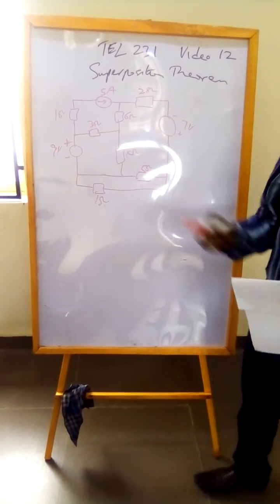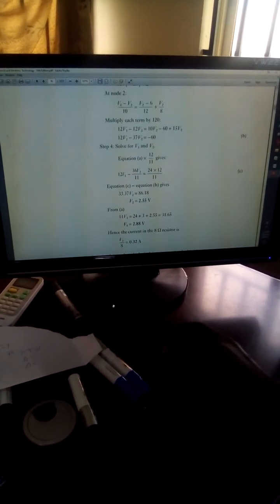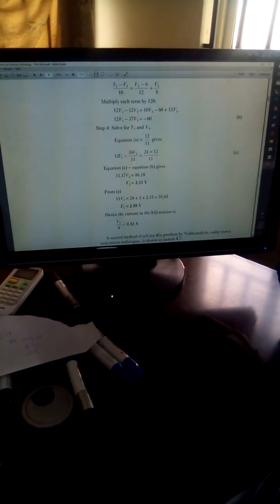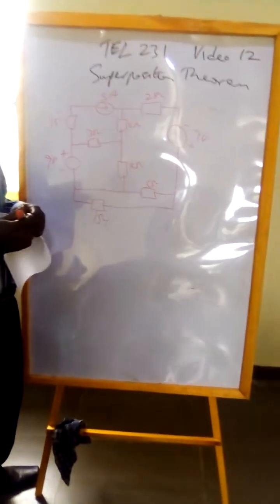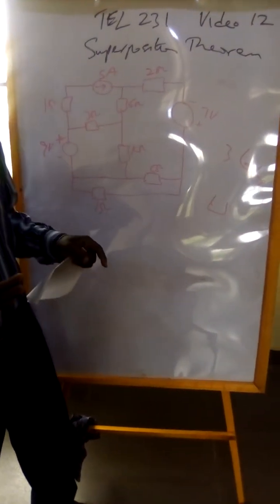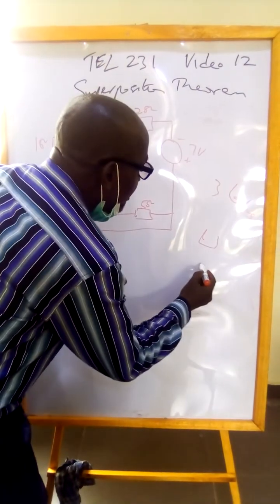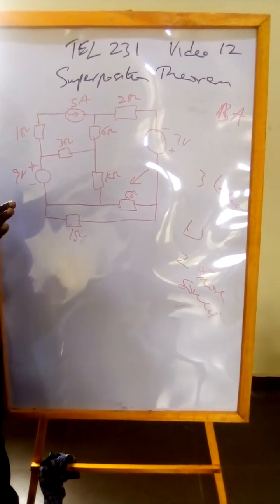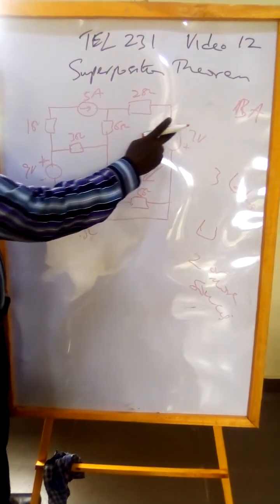07 TEL 231 VIDEO 12